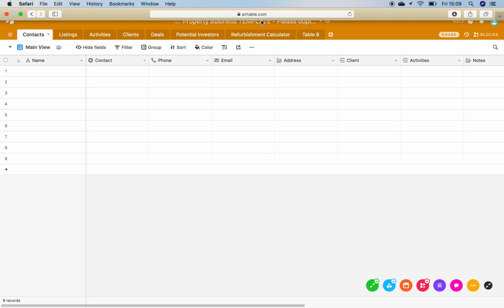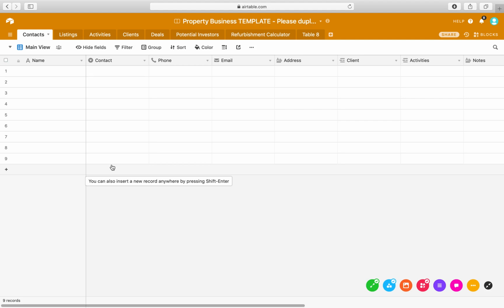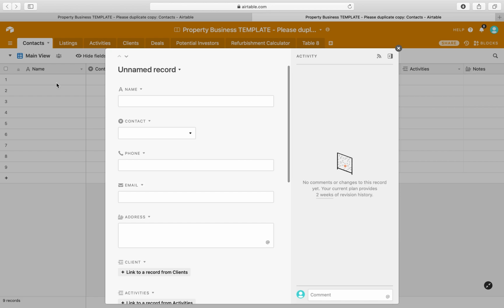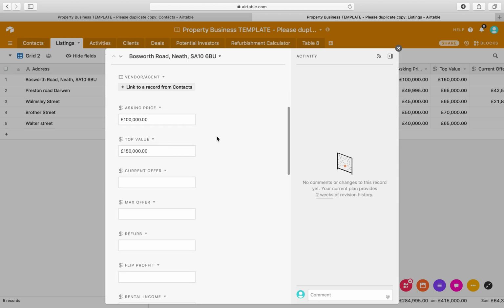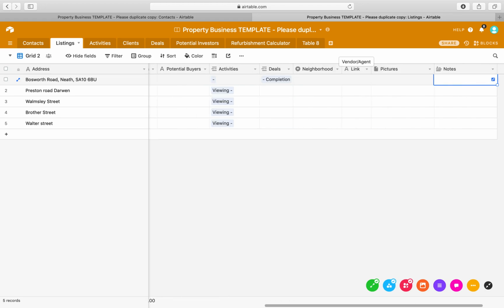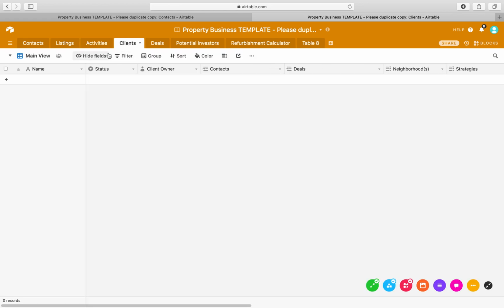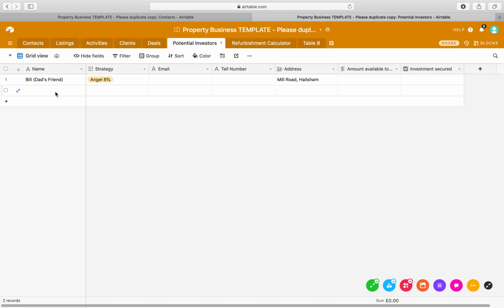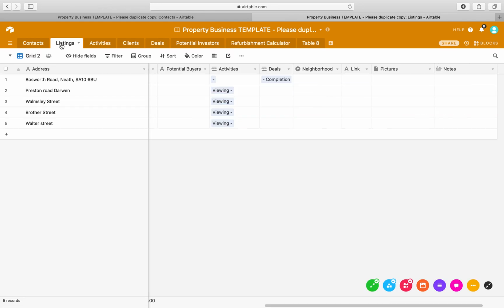AIRTABLE- HOW TO USE IT FOR SAVING PROPERTY INFORMATION ON YOUR COMPUTER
In this video Rachael Taylor shares with you how to use Airtable on your computer to create and save property details in one place. You can also share your Airtable workbook so others can access it as well, great for working remotely and when other members of staff need to see the information you are saving.